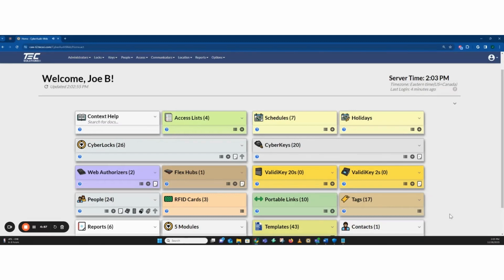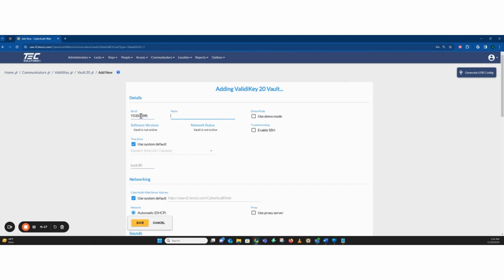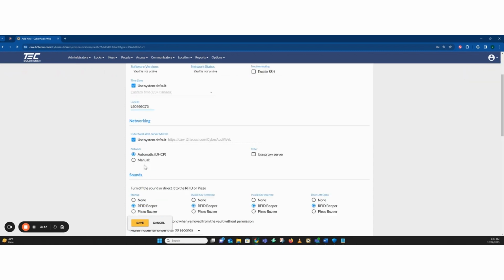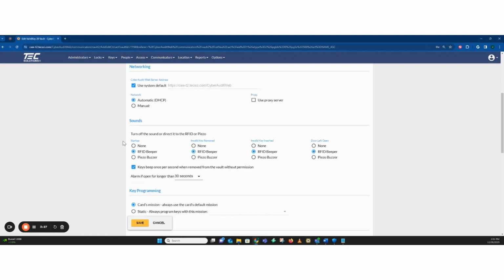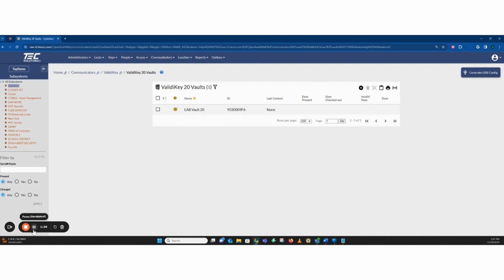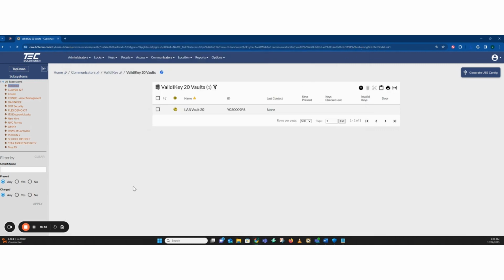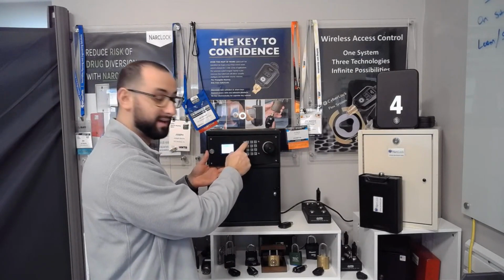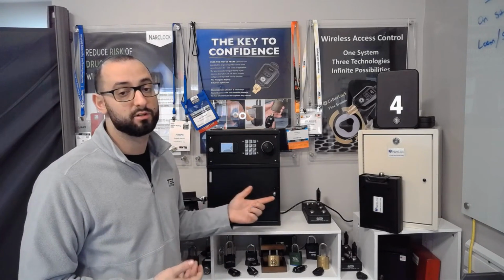TEC Support - Configuring a Cyberlock Communicator - Steps 1 & 2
In this segment of TEC Support we discuss Cyberlock Communicators using a ValidiKey 20. We cover how to add a communicator to your database and subsequently, how to configure the vault to bring it online.

Chapters:

0:00 Intro
0:15 Software
3:06  Hardware